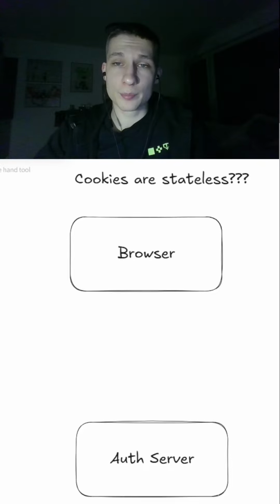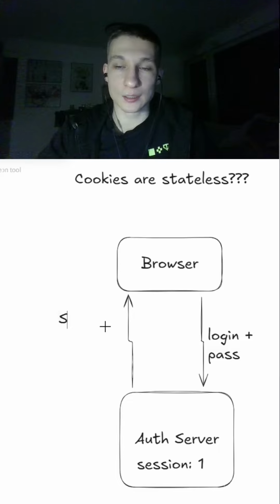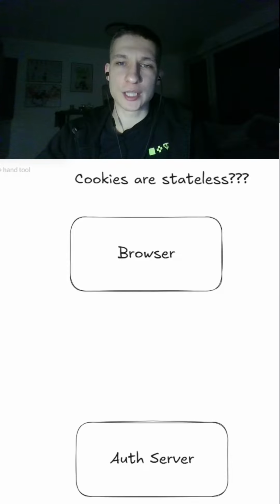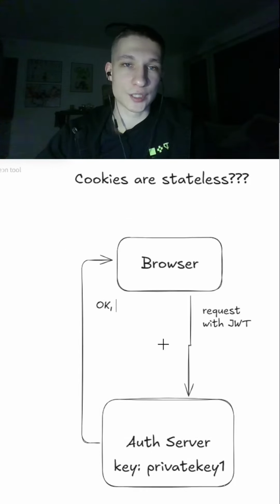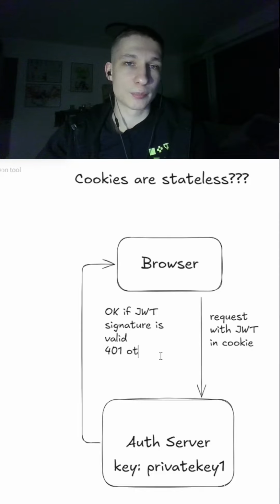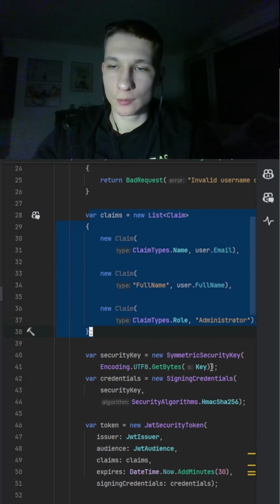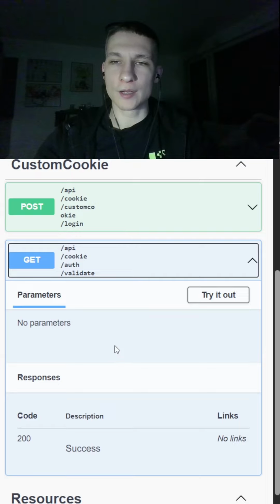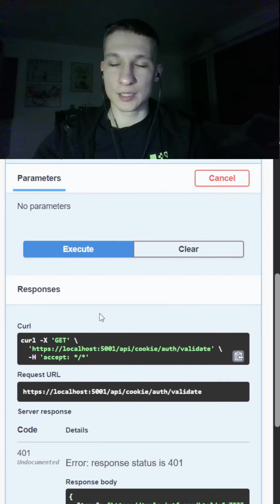Cookies are stateless? Yes, same as JWT